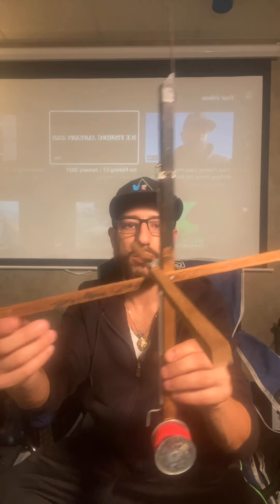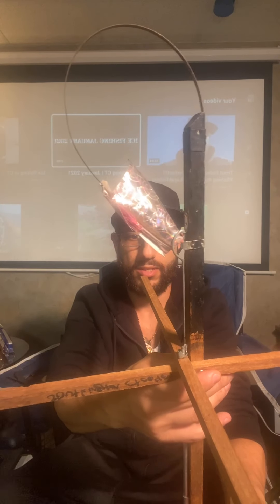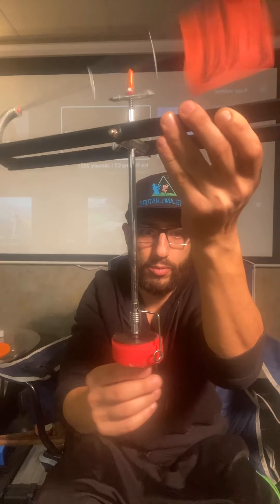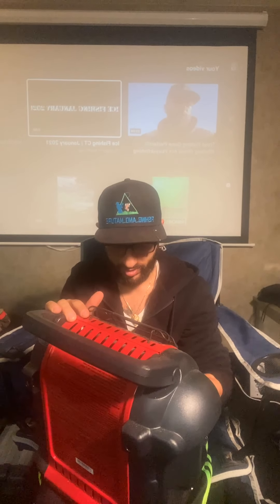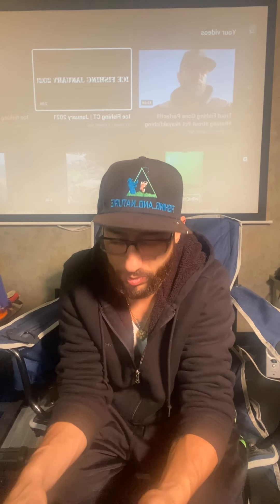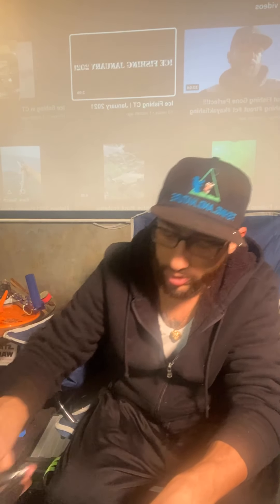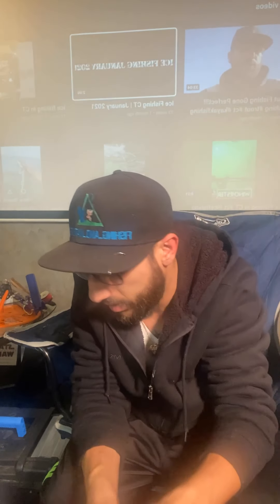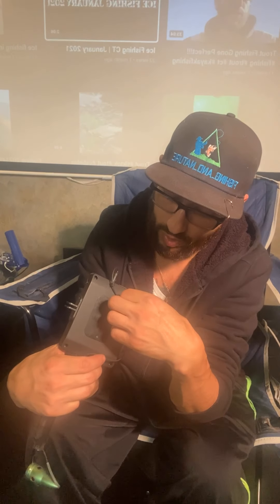Ice fishing Gear | what you should have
Not all but most of my ice fishing gear that I use